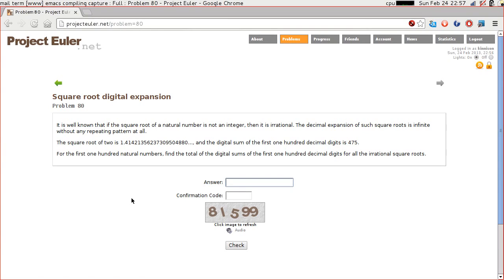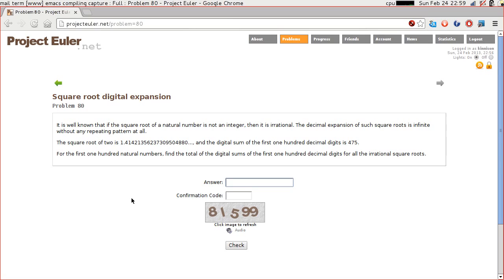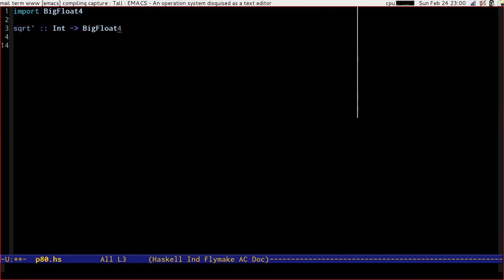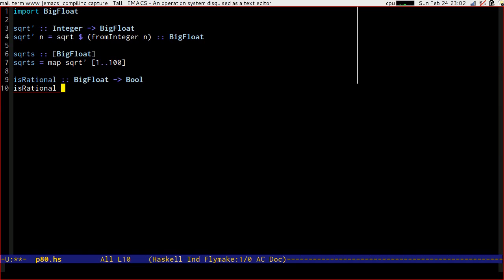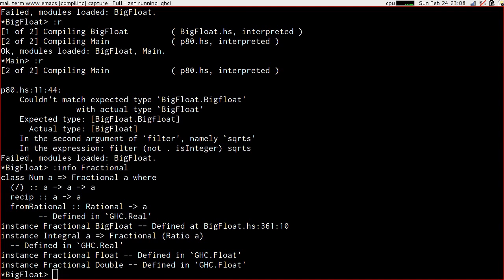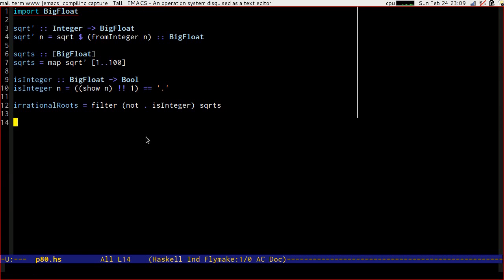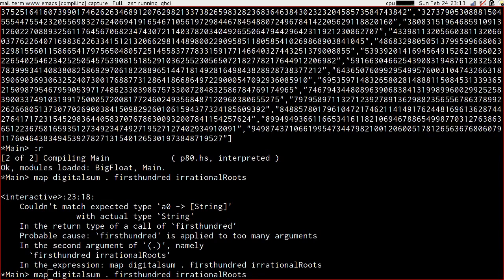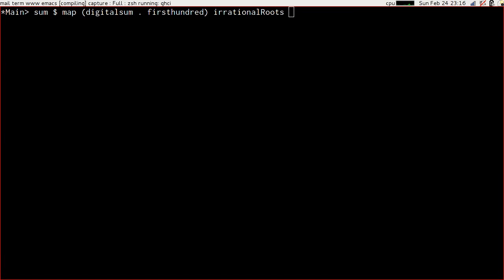Project Euler Problem 80 - Live coding exercise in Haskell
In this video I do a live-coding exercise effort in which I solve problem 80 using Haskell and some lateral thinking.  I haven't clipped anything, so you get my full process from start to finish.  This time, despite spending even more time on them, I'm not sorry for the dead-end thoughts at a couple of points because last time people said they were actually useful for them.

Again, please do let me know what works for you and what doesn't so I can improve my future efforts.